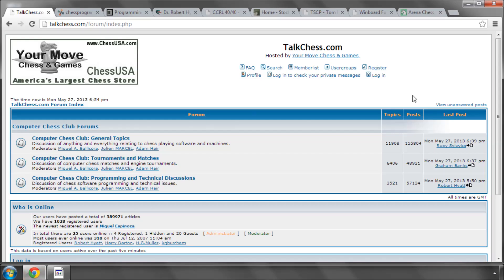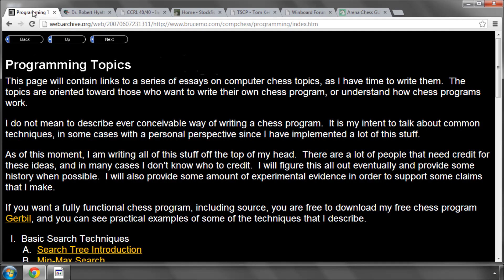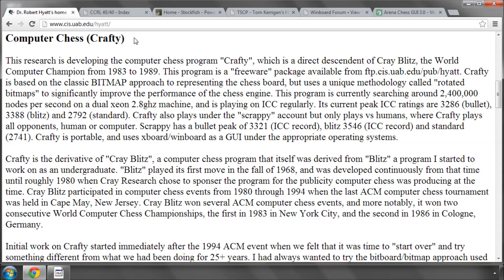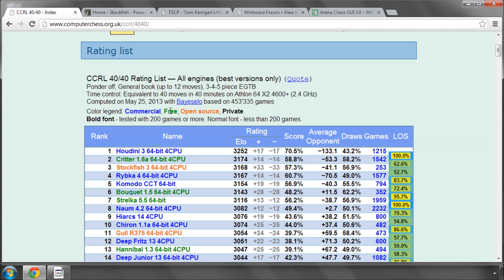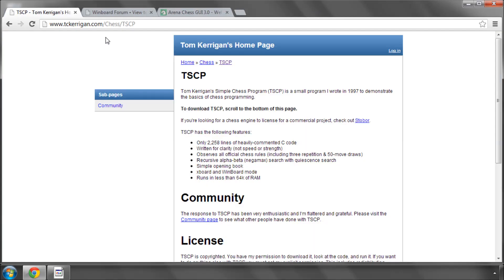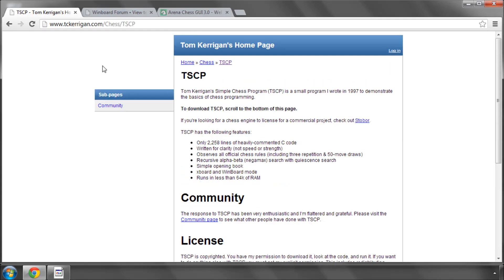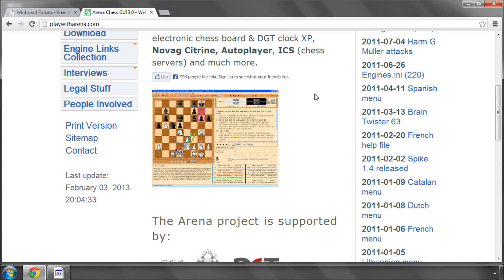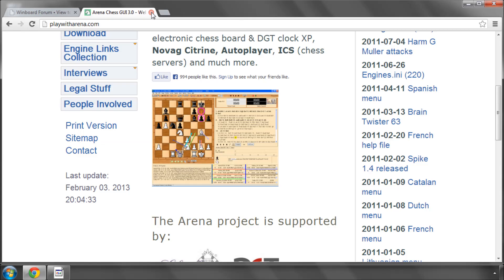Programming A Chess Engine in C Part 1 - Resources and Community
First video in a series programming a chess engine in C